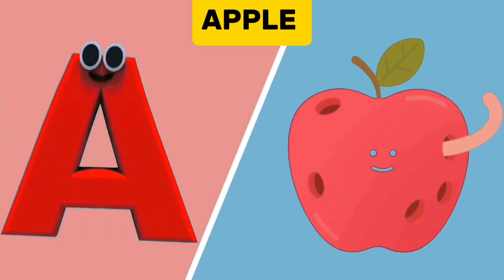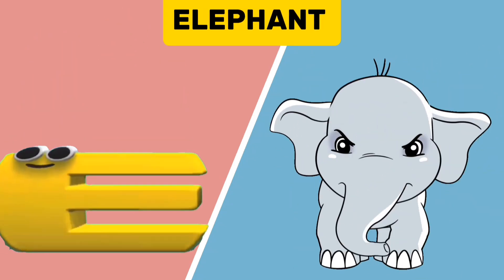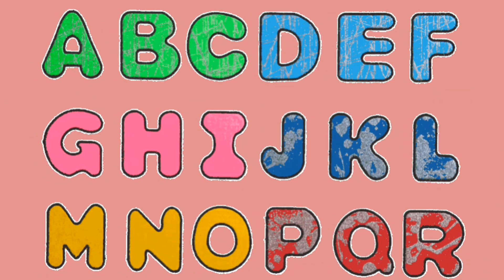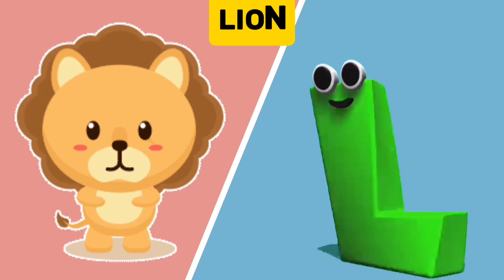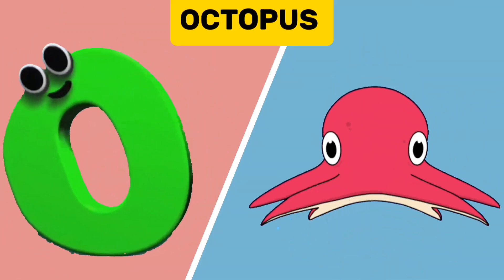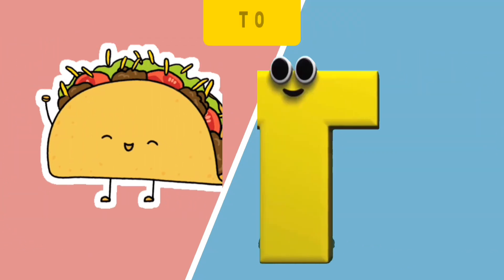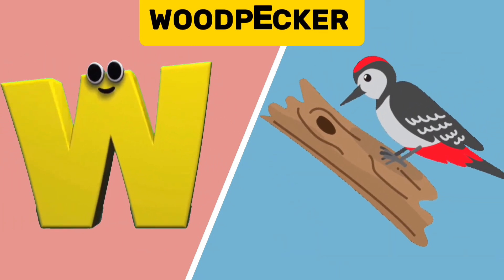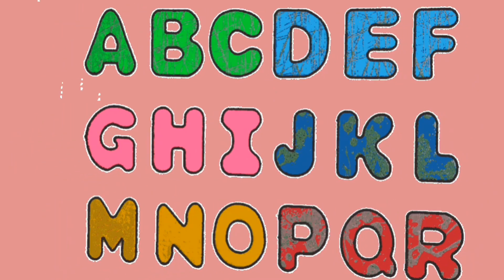Phonics Song, Learn Alphabets and Preschool Rhyme for Kids